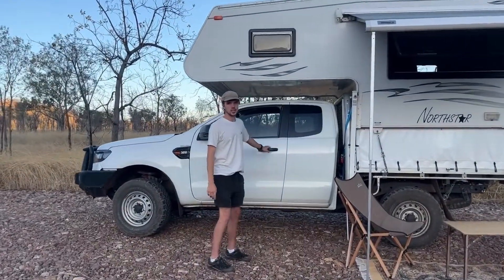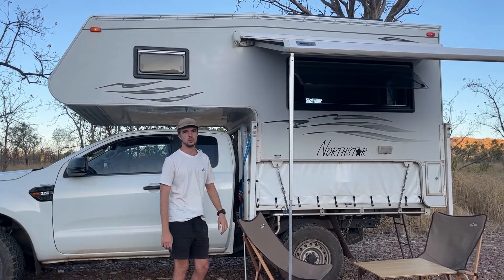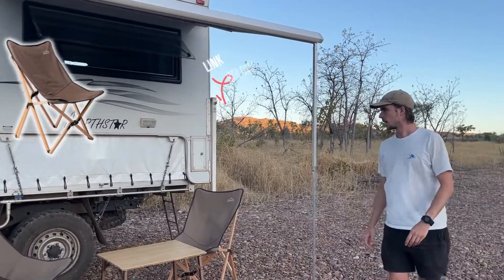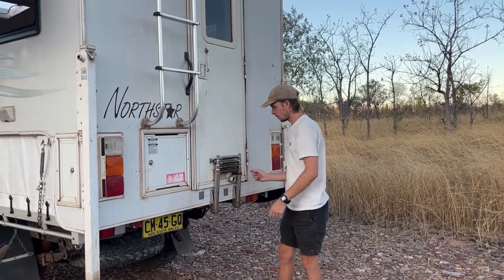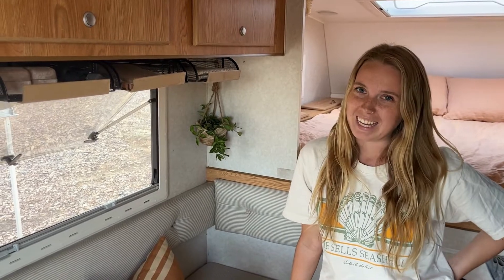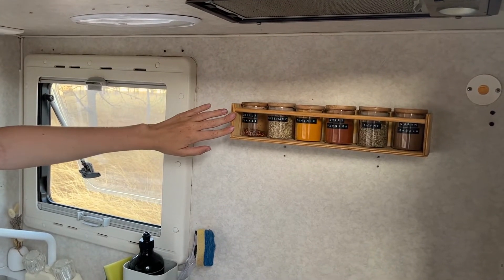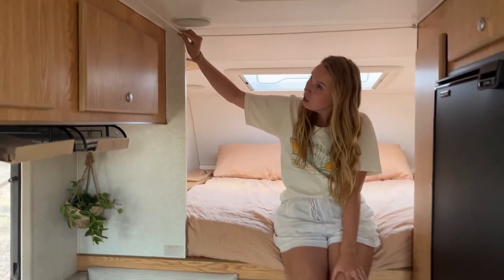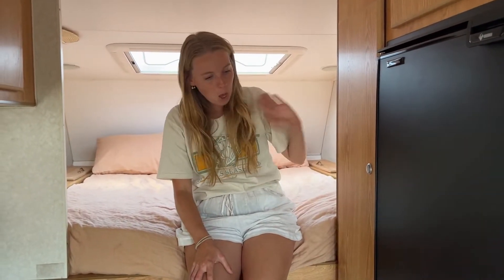2016 Ford Ranger and Northstar Slide On Camper (A Big Lap Bible Car Review & Tour)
Looking for a ride to take you on more adventurous roads on your big lap trip? Yet nothing too big and expensive as a caravan and still have a separate space for living/dining area and sleeping area? Look at the big lap setup of Aussie travellers, Kallen and Georgia from @theplaceswego__.

See how they scored this off-road setup, what they enjoy on their setup, and how they change interchangeably for off-road tourist spots.

Have you decided on the vehicle to use for your big lap adventure? What types of build do you prefer and how much is your allocated budget? From campers, caravans, big rigs and Troopys, let us show you the different setups of our Aussie big lappers on the road to help you decide.

⭐Get your own The Big Lap Bible - the ultimate guide, planner, tracker and discount book for the most extensive road trip of your life here!